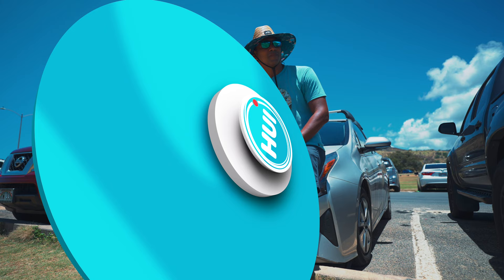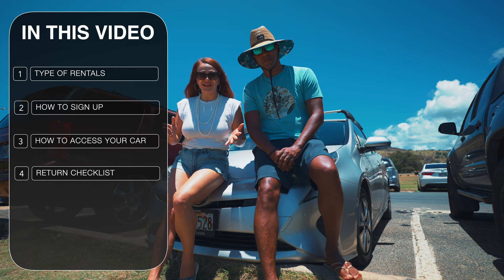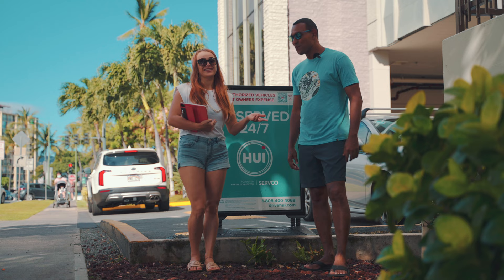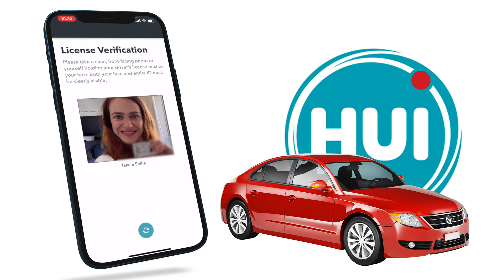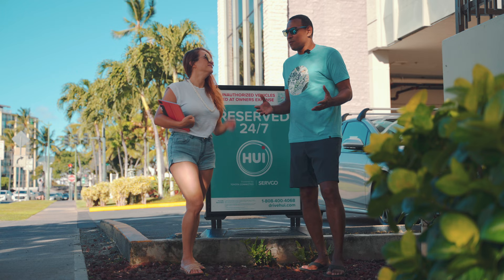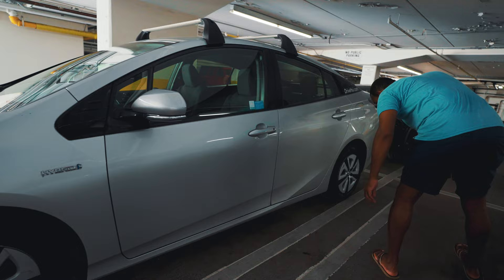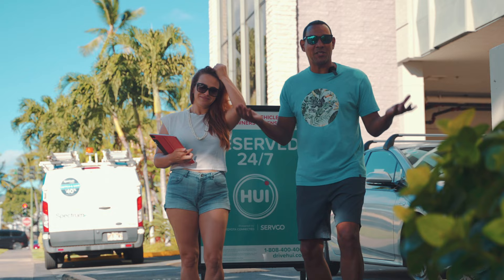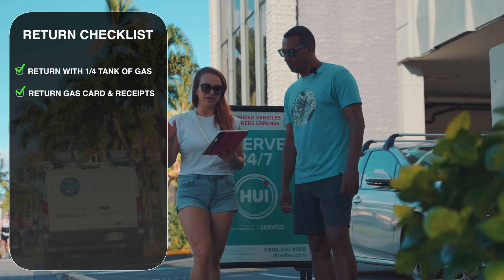HUI Car Rental Oahu Hawaii | EVERYTHING You Need To Know!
Aloooha! Hui Car Share may just be the best on the island of Oahu. In this video, we will tell you everything you need to know so you can make the best decision if they are right for you. Car rental on Oahu will be very hard to find and very expensive if you do find it for the remainder of this year on to next year. Be sure to book your car rental as soon as you can, or you will find yourself without a rental car when you arrive in Oahu.

2. Show us your love and click LIKE for all our videos you watch.
3. How long you watch matters! It really helps our channel ratings when you fully watch our videos.
4.Your comments make us happy!
5. Share our videos to share ALOOOHA!

2.Super chats and Super Stickers on our Friday Livestream.
3.Itinerary consultation
OUR GEAR
CAMERAS
Insta360 One R
Gopro Hero 9 Black

Tripod:
Peak Design Travel Tripod

Drone:
DJI Mavic Pro2

CAMERA BAGS:
PEAK DESIGN EVERYDAY BACKPACK
LowePro ProTactic 450 AW Camera Backpack

LENS:
Tamron 28-75mm f/2.8
Sony G 20mm fE 1.8